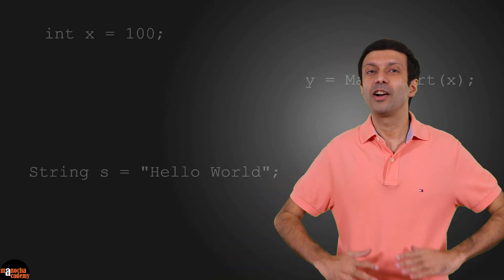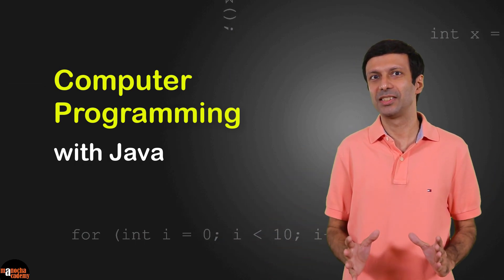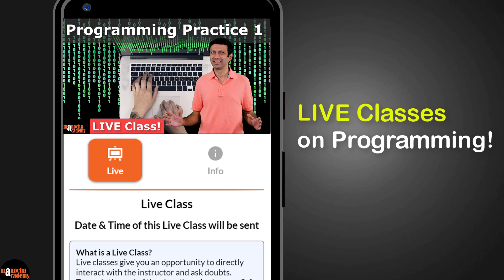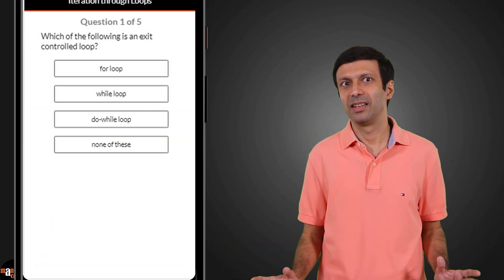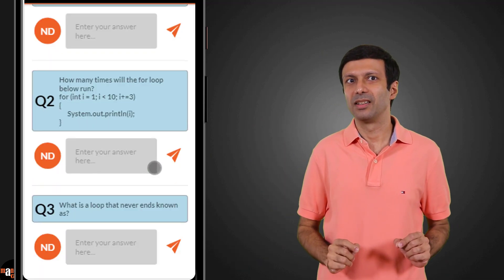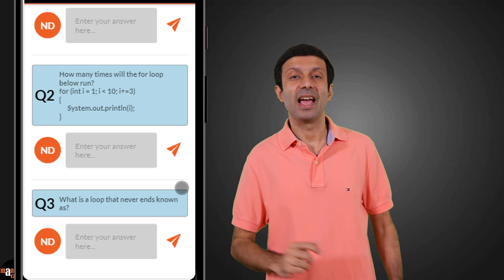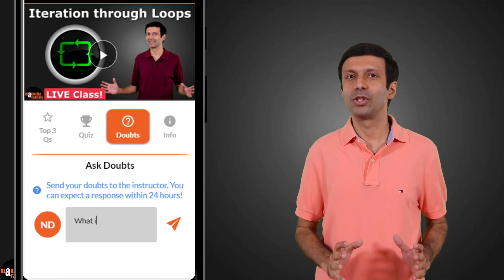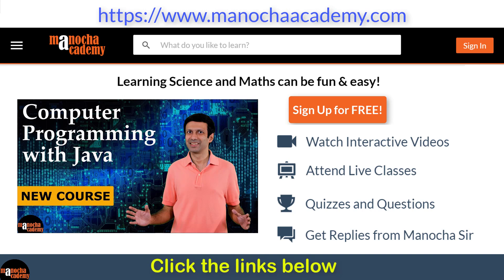Computer Programming with Java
Java is one of the best languages to learn Computer Programming! Master the basics of Computer Programming using Java language (BlueJ). The Course includes Live Classes on Programming by Manocha Sir and Quizzes and Questions. This course is useful for All Classes!